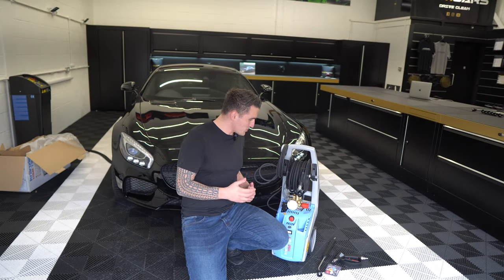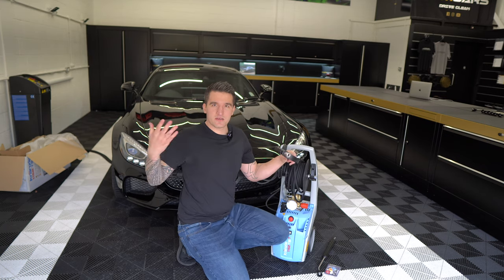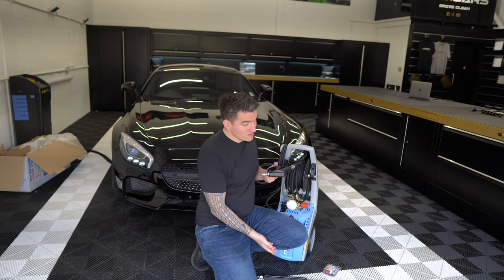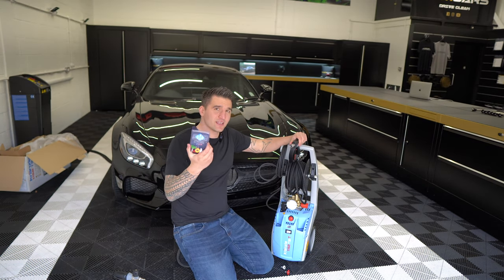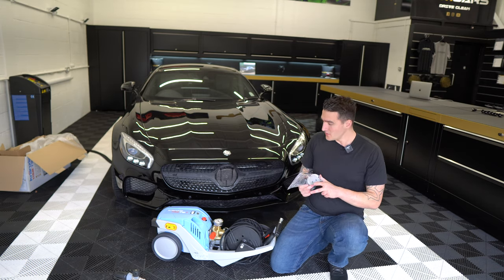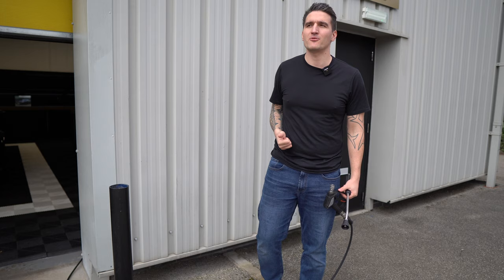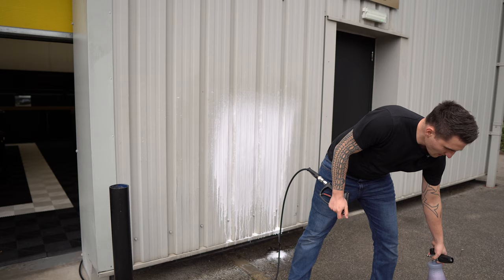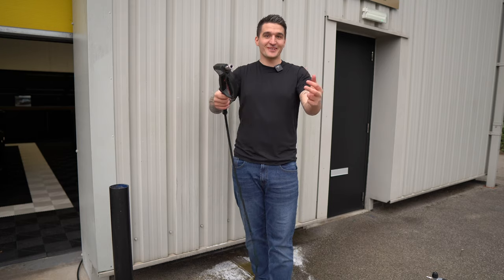Kranzle 1152 TST Pressure Washer Package Launch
The Kranzle 1152 TST Pressure Washer package is finally here!

As you all know this project has been my baby for a very long time now, at one point I almost gave up as back to back the parts were wrong or didn't fit correctly or weren't the quality I was looking for.

Eventually all the add on accessories and couplers just clicked together very well and the V1 of the pressure washer package was born!

I am excited for you all to get this in your hands and use it to the max, as this is truly an amazing world renowned machine that has been made even better by me and Kelly!